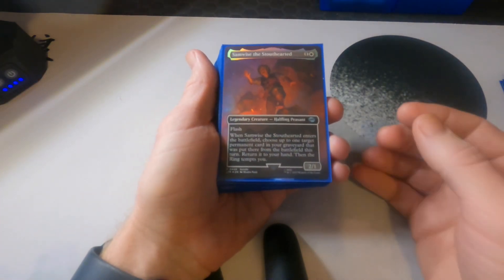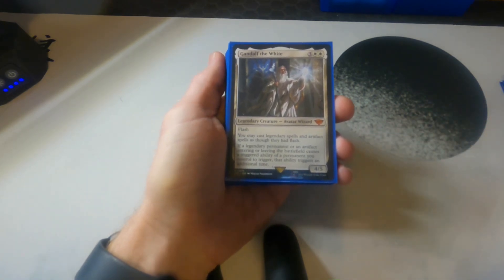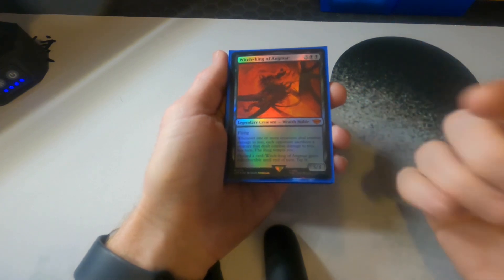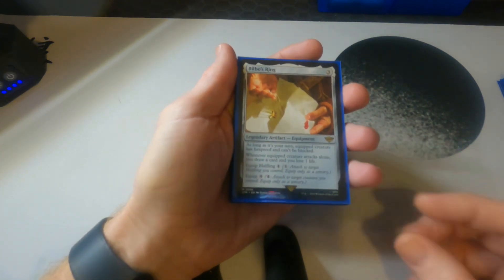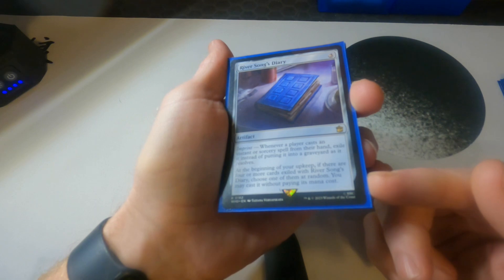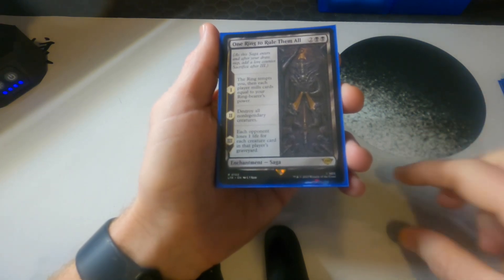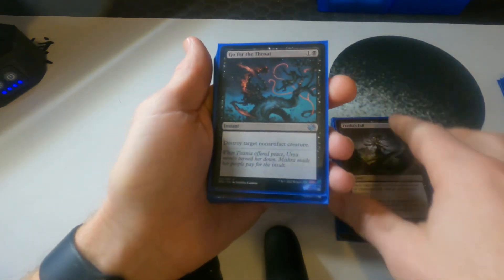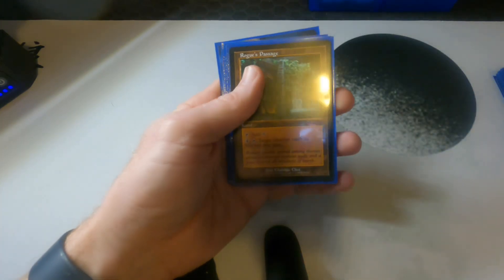Frodo, Sauron’s Bane, EDH Deck Build.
The deck list is on Moxfield under Frodo and all the scary things.